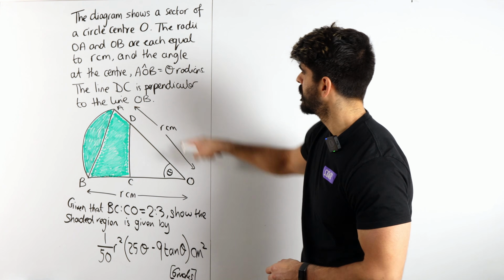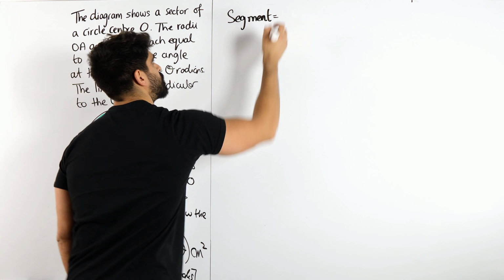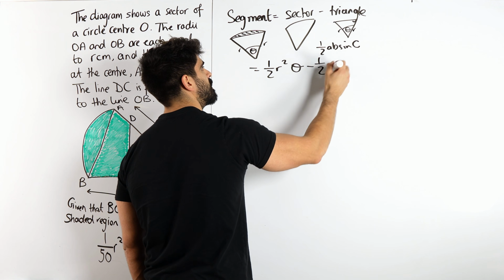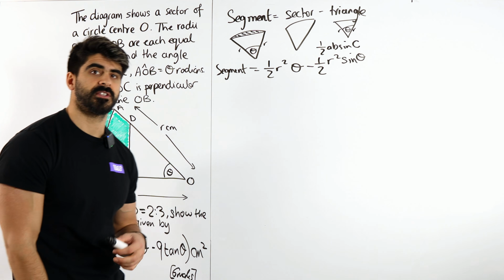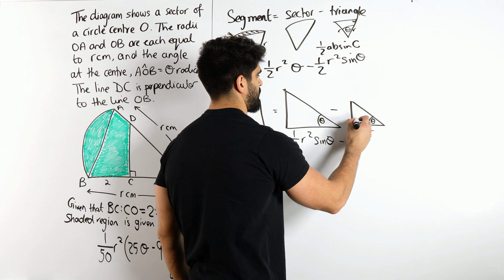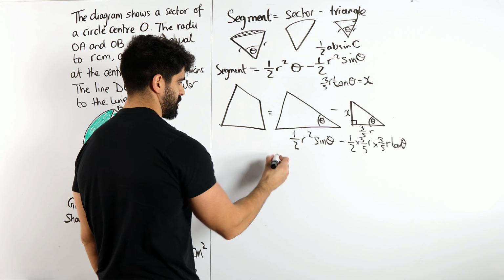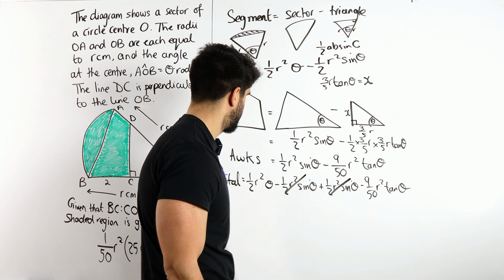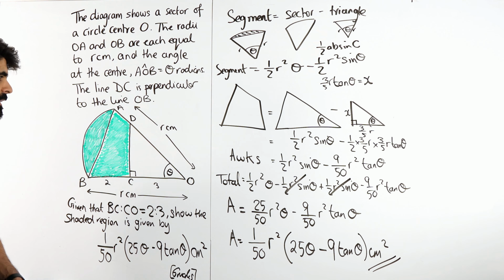14. BRAIN-BOGGLING Sectors and Segments Question | A Level Maths